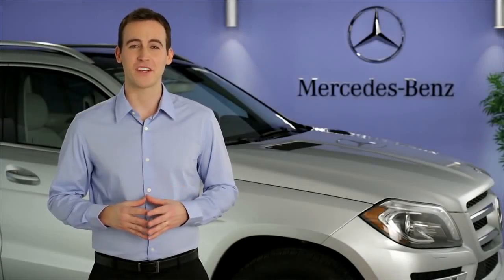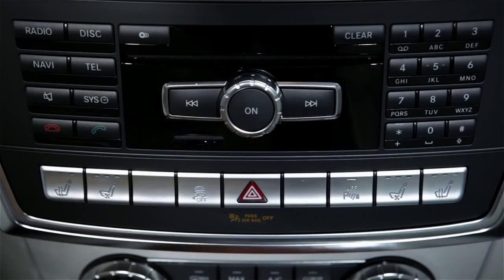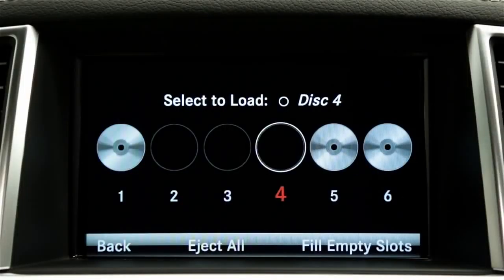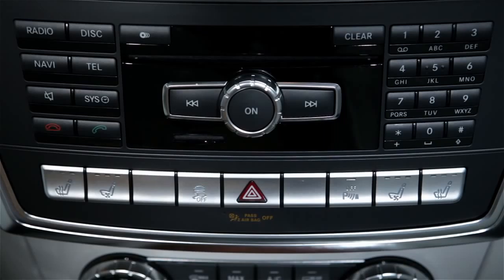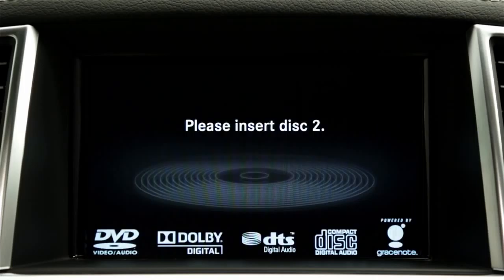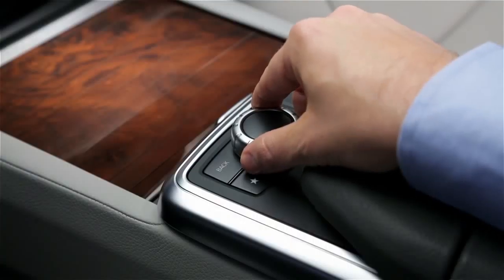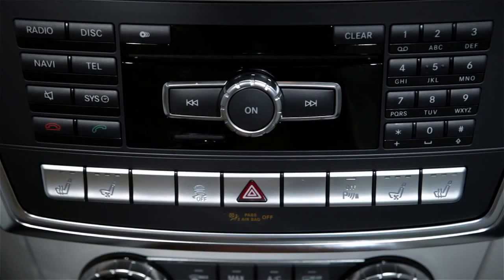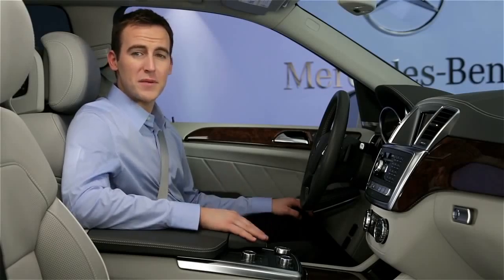Load Eject Disc Changer COMAND Mercedes Benz USA Owners Support